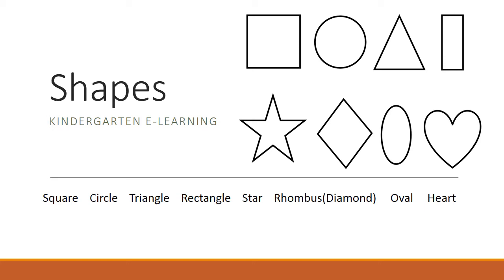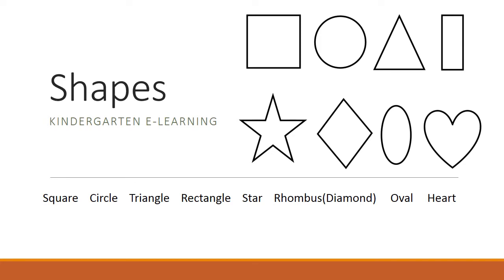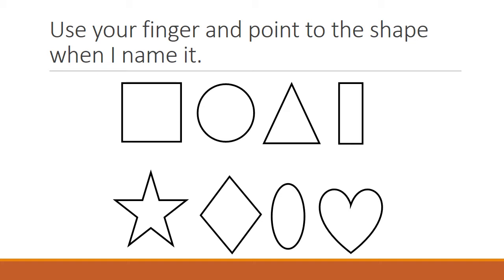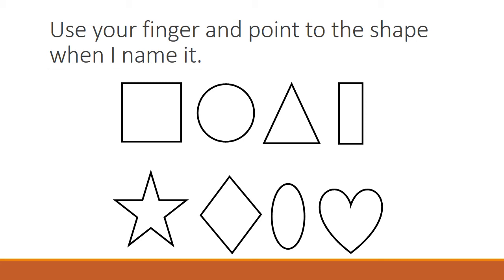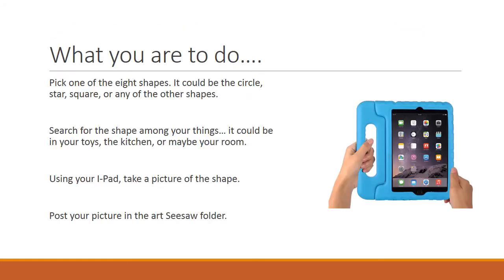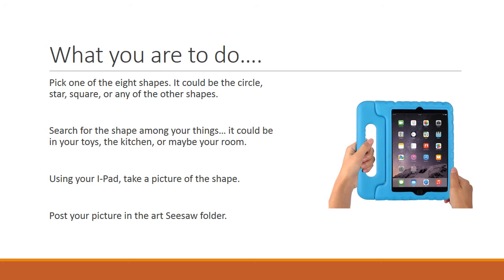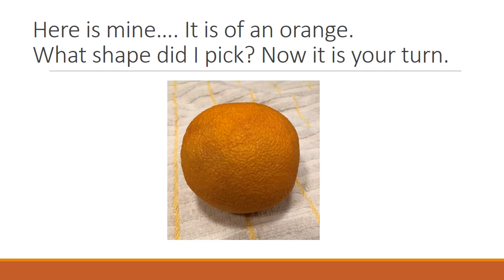Shapes for Kindergarten elearning Day 11